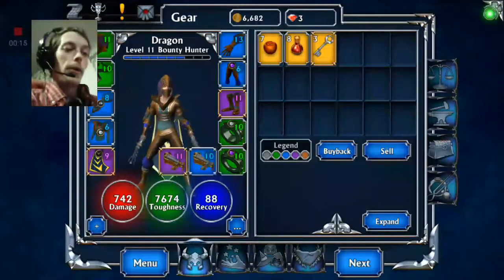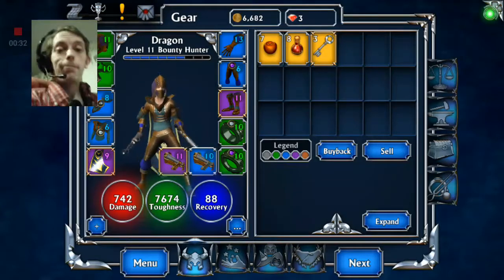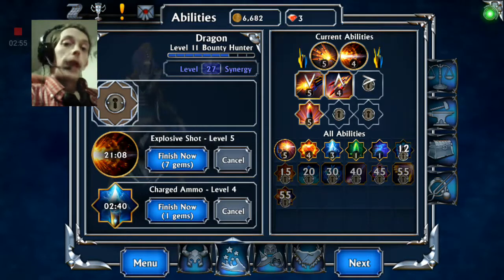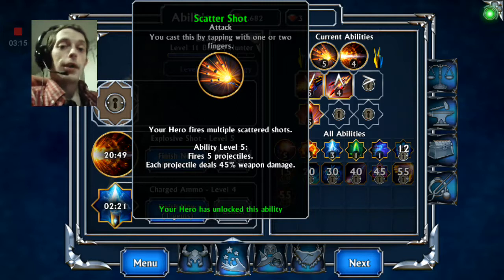Eternium Mage and minions hints an tips part 5 of 6 bounty hunter build an skills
So you ask an i have return with what you wanted lol a hints an tips for the bounty hunter with the best of my knowledge an what I learn with training this is what I came up with i hope it help guys enjoy